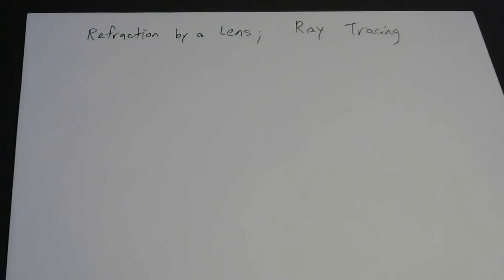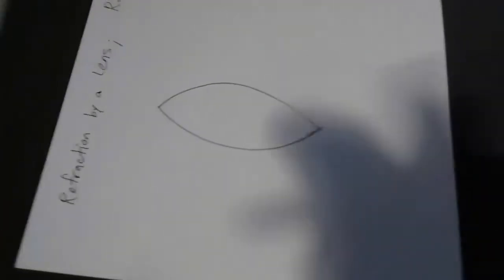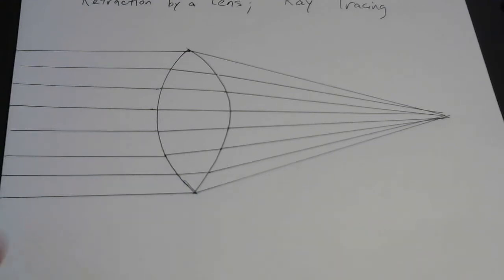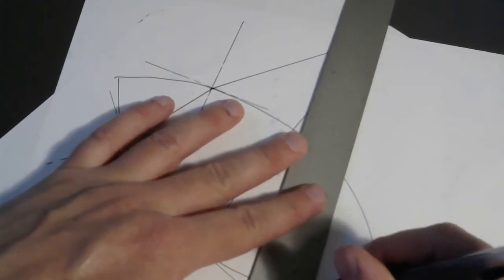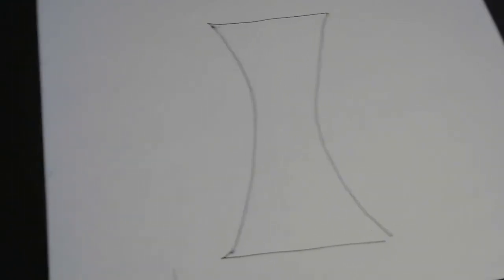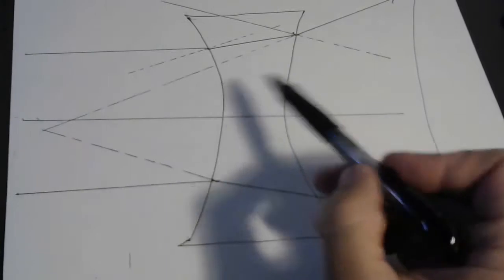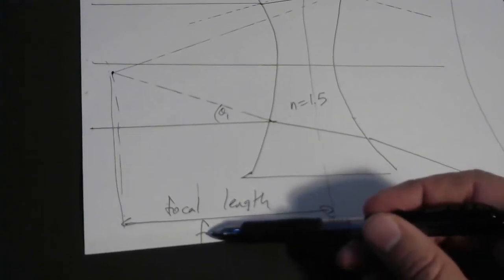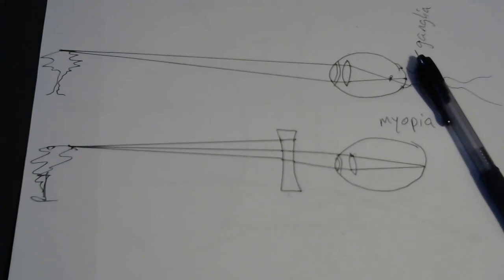Refraction of a Bundle of Parallel Rays by Converging and Diverging Lenses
Snell's Law is applied qualitatively to explain how a converging lens gathers incoming parallel rays to a single point (focal point). Similar behavior is demonstrated for a diverging lens, along with how a diverging lens is used to correct myopia (nearsightedness).